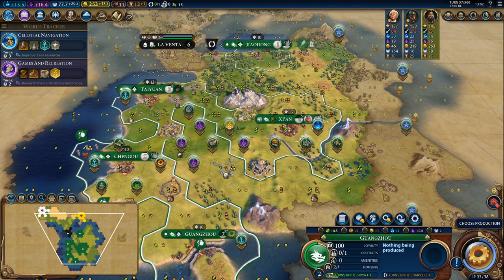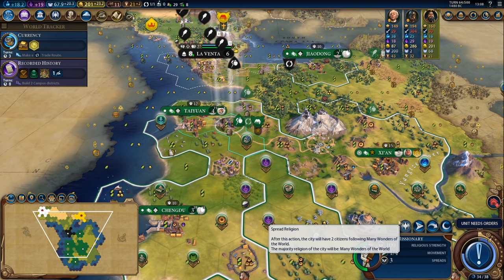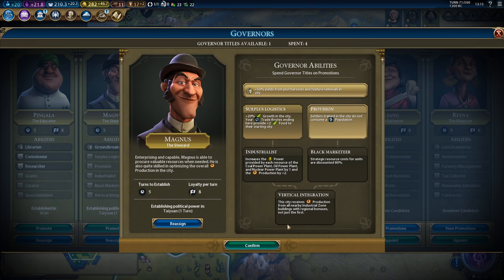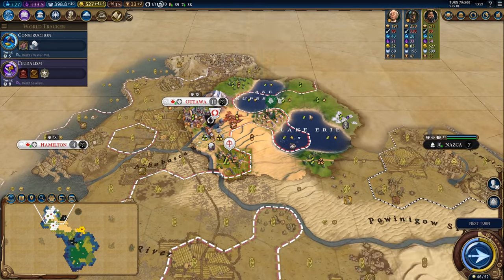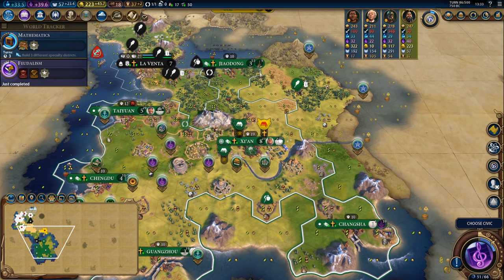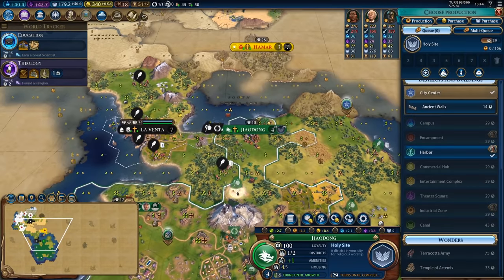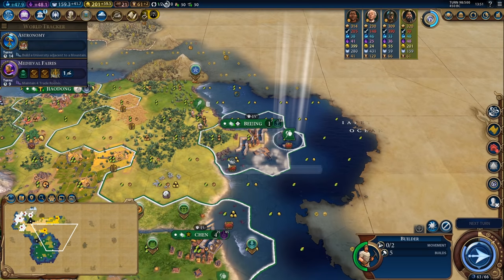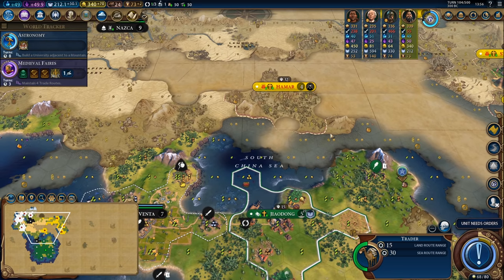Three Wonders at the same time... Nice - Civ 6 China Deity Ep.2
Hey Spuddies, PotatoMcWhiskey here and welcome to my Deity Civ 6 Let's Play as China